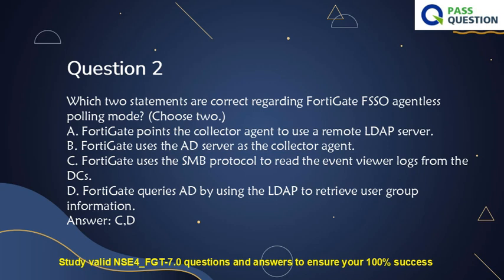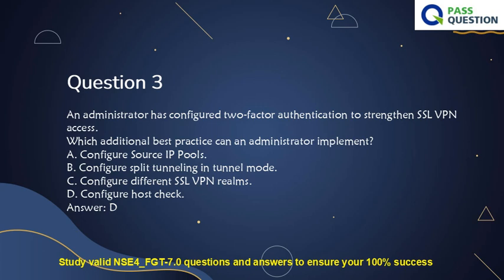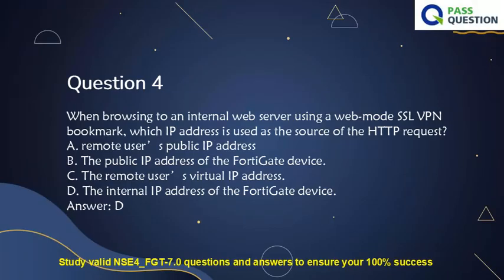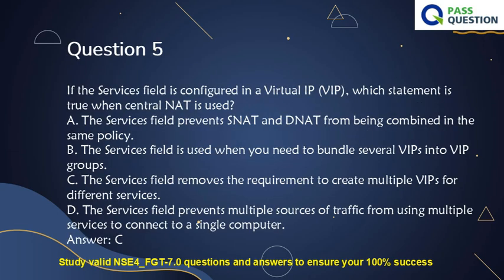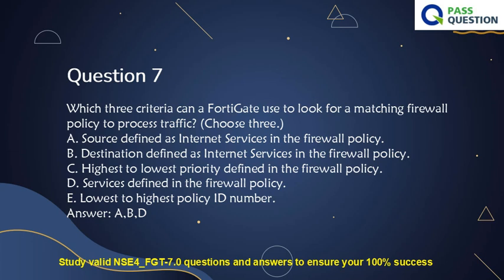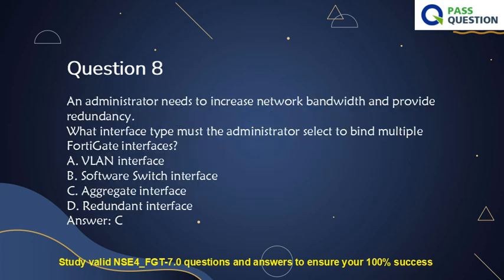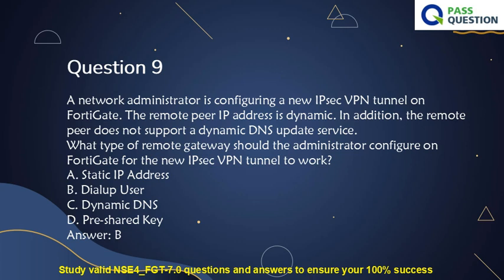Update Questions for NSE4_FGT-7.0 Fortinet NSE 4 - FortiOS 7.0 Exam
Fortinet NSE 4 - FortiOS 7.0 NSE4_FGT-7.0 exam questions are newly updated, which can help you pass your NSE4 certification exam successfully. The exam tests applied knowledge of FortiGate configuration, operation, and day-to-day administration, and includes operational scenarios, configuration extracts, and troubleshooting captures.